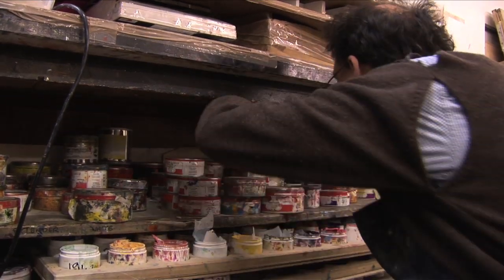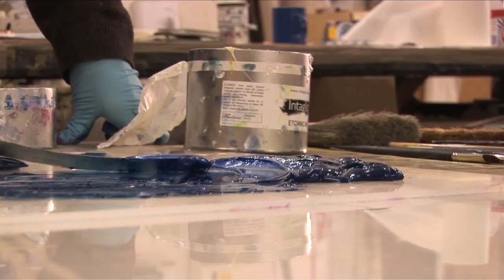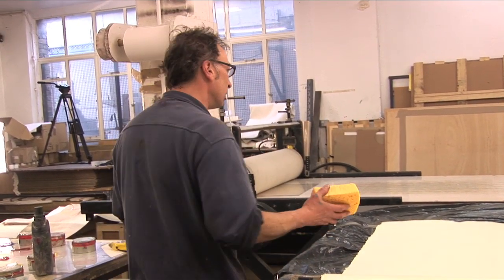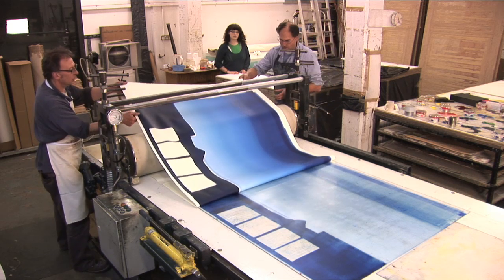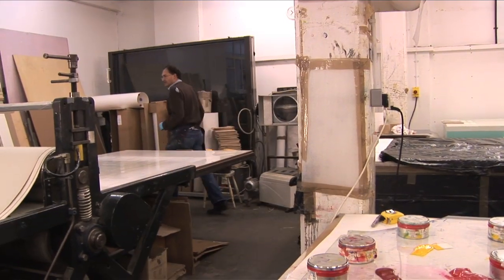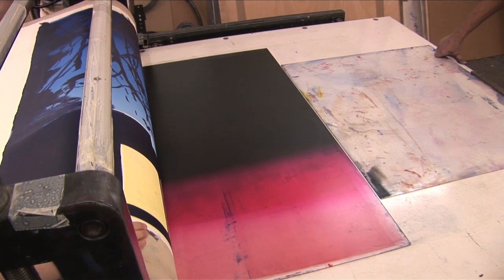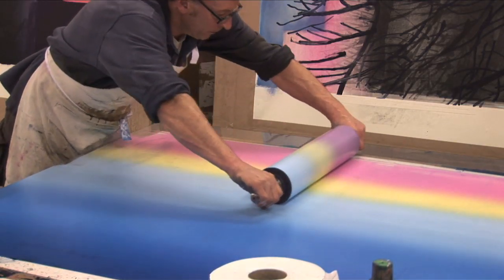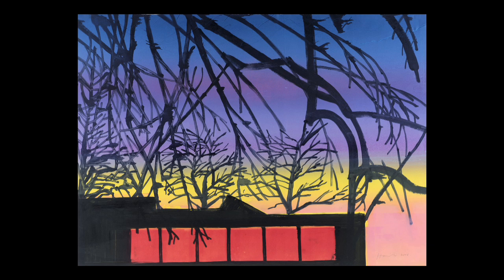Tom Hammick makes a monoprint at Thumbprint Studios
Come along to the London Original Print Fair to watch Tom Hammick doing a monoprinting workshop.
Video by Michael Hawksworth.